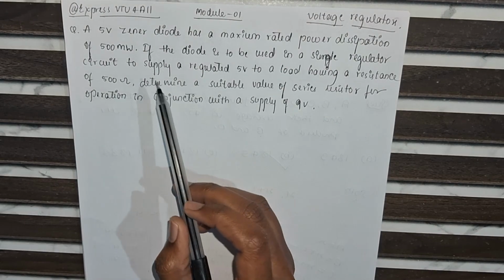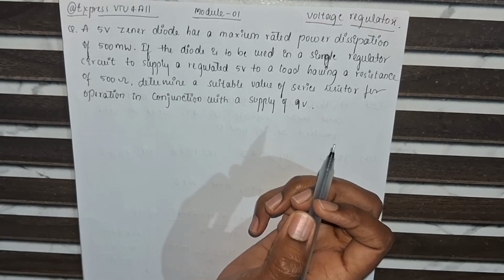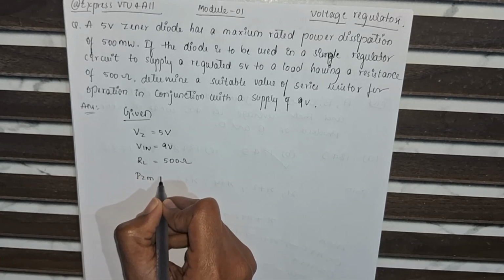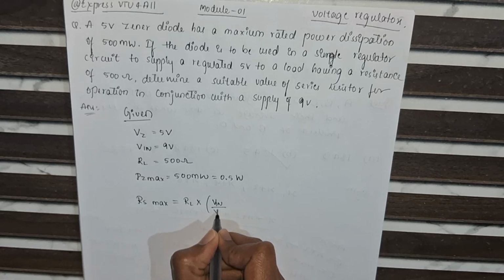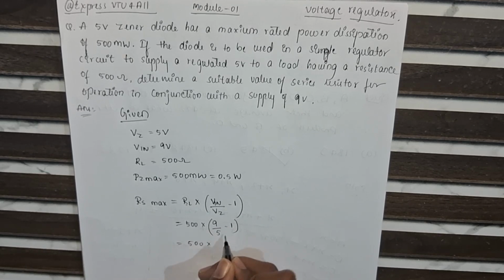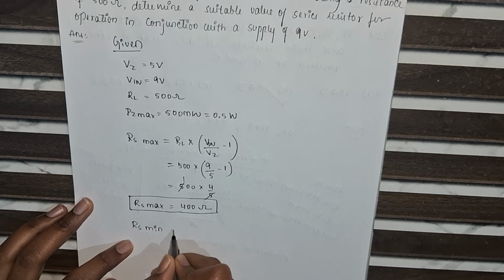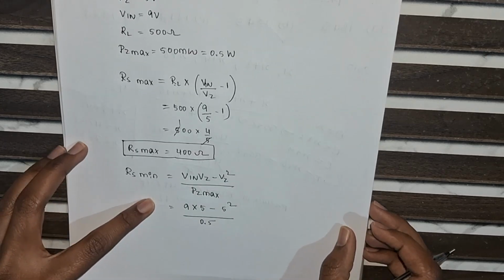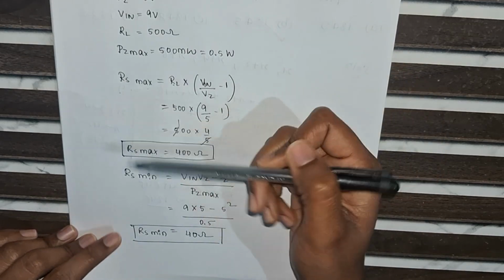VTU | 1st Sem | Module 1 | Zener Diode Voltage Regulator Numerical | 2025 Scheme | 1BESC104C | PYQ's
This video solves a numerical problem on Zener Diode Voltage Regulator
from Module 1 – Introduction to Electronics & Communication,
as per VTU 1st Semester syllabus (2025 Scheme).
The solution is explained step-by-step, following VTU exam-oriented problem-solving format.
📝 VTU Exam Question (2025 Scheme):
Q. A 5V Zener diode has a maximum rated power dissipation of 500 mW.
If the diode is to be used in a simple regulator circuit to supply a regulated 5V to a load having a resistance of 500 Ω, determine a suitable value of series resistor for operation in conjunction with a supply of 9V.
📘 Syllabus Covered (Module 1 – VTU 2025 Scheme):
Zener diode as voltage regulator
Maximum power dissipation of Zener diode
Calculation of Zener current
Load current calculation
Series resistor calculation
Numerical problem solving method
🎯 Exam Importance (VTU):
Frequently asked numerical problem
Important for CIE internal tests
High-probability question for SEE
Tests understanding of Zener regulator design

📂 Handwritten Notes (FREE):
📌 Our handwritten notes used in this video will be uploaded on our Telegram channel:

📌 Course Details:
Subject: Introduction to Electronics & Communication
Module: 1
Course Code: BESCK104C / 204C
Semester: 1st Semester
Scheme: VTU 2025 Scheme
University: Visvesvaraya Technological University (VTU)